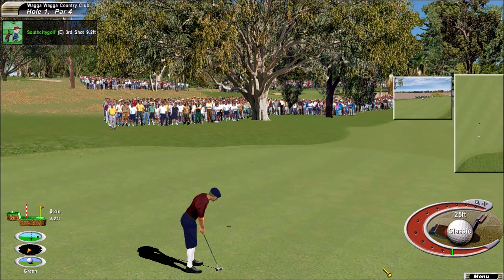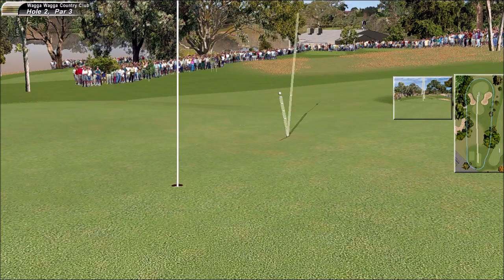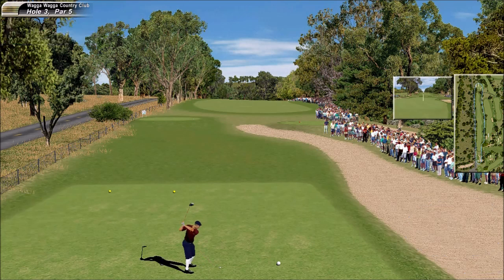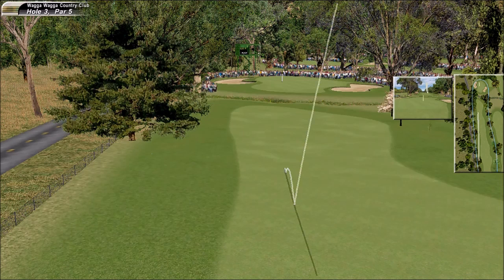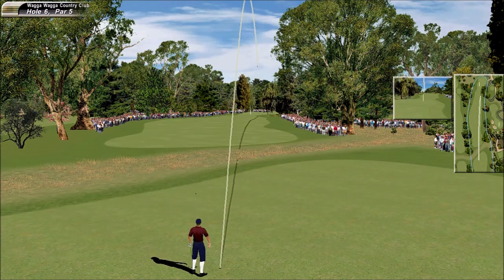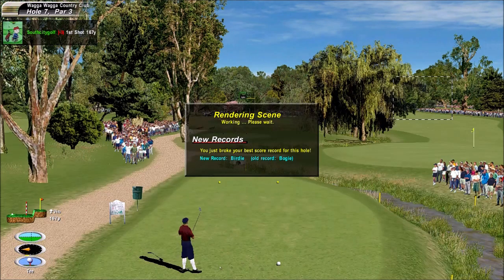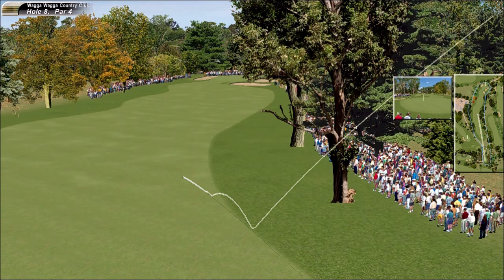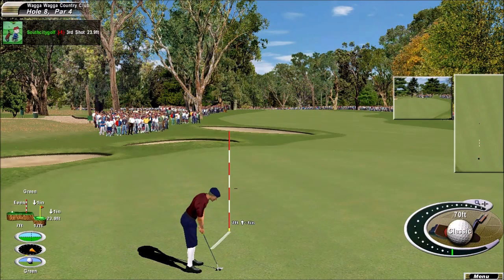Links 2003 Wagga Wagga Country Club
Wagga Wagga Country Club
by Wayne Hewitt

LINKS CORNER REVIEW

Reviewed by Chris Gormley

Background Info:
This is 4th course released by Mr. Hewitt with the others being: ]Autumn Valley Golf Club, Kylane Country Club, and Tall Pines Estate (which is probably what he is known best for around the Links Community). All of his previous courses were very well received throughout the Links community and Wayne is considered to be one of the community's top designers. Here is a little excerpt from the Wagga Wagga CC readme:

'The course is a real course situated in the city of Wagga Wagga, New South Wales, Australia. It is also my home course.

I have wanted to do this course since the first day I used the APCD (Arnold Palmer Course Designer). I was initially just going to do a rough version for myself and one of my best mates Gus Green. Due to it being a real design, I sent a letter to the board of directors at the club asking for permission to do it. In the letter I gave a little bit of my history with the game and designer thinking it would help my chances in gaining their approval. I had just released Tall Pines Estate, my third fictional design, so I also sent a link to the review that was written at Links Corner

I wasn't prepared for the response that I recieved. Jason Russell, the Secretary of the club, called me the day he received the letter asking to have a meeting with me. At that meeting, Jason enquired as to how long the project might actually take, the date of the meeting was the 17th Febuary, 2003. I guessed it would roughly take me 6 to 8 months, boy did I get that wrong :). It is now almost 16 months later. The reason for so much time being spent on it was a result of that first meeting. Jason wanted to know because the club was starting a new advertising campaign at the start of 2004, involving TV ads. For the last few years, they have had local businesses sponsor a hole and then use that as the base of the add. Up untill this year the add consisted of showing an aerial fly-by of the hole (by helicopter), then have the sponsors add following. Jason was wanting to try something different, and my letter was the thing that set things in motion. Once he and the directors had a look at how detailed the courses were becoming, they thought, what a great opportunity, lets use a computer based animation at the beggining of the add. The only problem was, you cannot generate fly-bys with the APCD or the game itself.

I started the project, now with this in mind, so it had now become a full on effort to create the course as accurately as possible. A few months into it, I had a thought on how we could use them for the TV ads. I hooked up my digital video camera to the video out jack on my graphics card, and hey persto, I could record everything that was happening on the screen. I then started a practice round using the Powerstroke swing style. Powerstroke replays are void of any other graphics on the screen except the course name. This was a perfect setup, I recorded the replays hole by hole then sent the footage to the TV station. They then ripped out what they needed to give a TV broadcast effect, making it look as though the shots were being played in real time, changing camera angles like you would see in a real life tourny. The only thing they had to fix was the course name up the top of the screen, which was neatly covered by a Top 100 Courses banner. When they are all done, I will be making mpeg files for everyone to download so they can see how it was done.

The course also did not have a current yardage book. So with this in mind, I suggested we use the hole previews from the game and print them into a book. As I am very graphically challenged, I enlisted one of my best friends, Gus Green, who is a Graphic Artist by trade. If you would like a copy of it, please contact Ian Ferguson in the pro shop or any of the directors of the club.

The Course
Situated on the banks of Lake Albert, the course is fully watered with Kikuyu fairways and Bent greens. It is flat to undulating with a variety of established native and European trees and scrub. A tight championship layout. Rated in Top 100 country courses in Aust. by Golf Digest.

The construction

Total build time : 1200 hours - approx, ( includes trips to the course taking notes, measurements and photos)
Number of photos taken : 1700 approx.